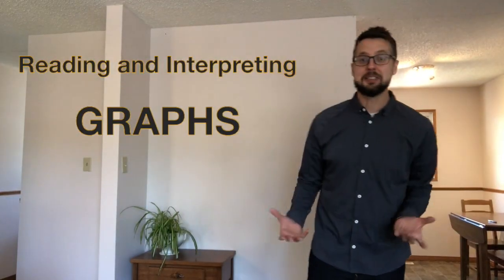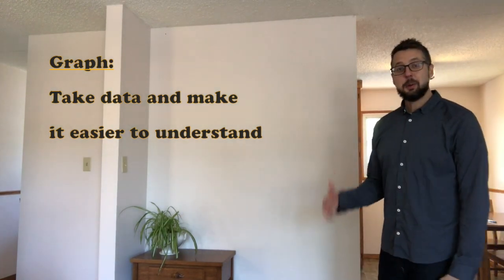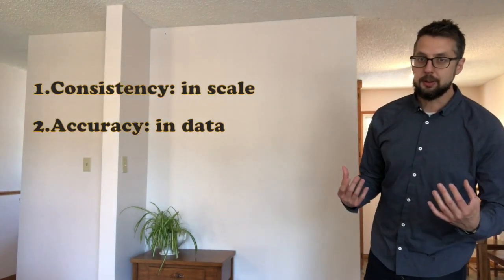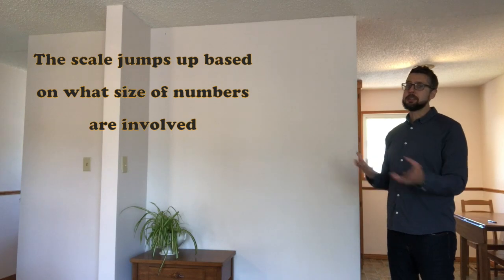Lesson 7: Graphs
The family learns yet another lesson in the neighbourhood: Wilson is an influencer.

Concepts:
Reading and interpreting graphs
Different kinds of graphs
Important things to look for
Scale
Laugh tracks